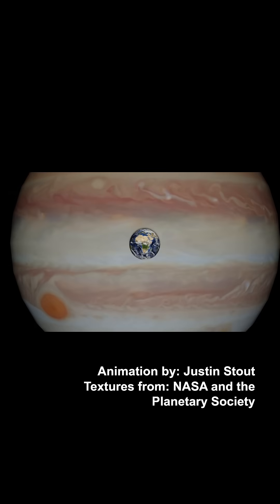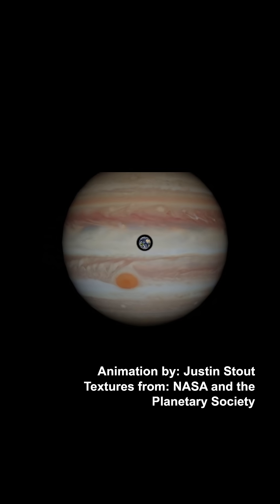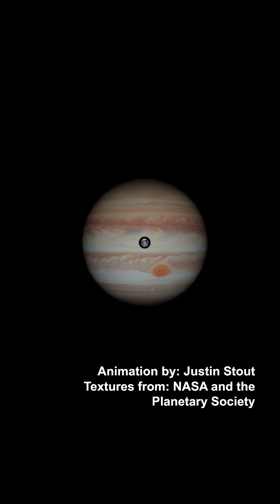Jupiter and its moons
I was able to capture a pretty cool picture of Jupiter and its four main moons. Jupiter has a lot more than four moons, but the four Galilean moons are the only ones big enough for me to photograph.